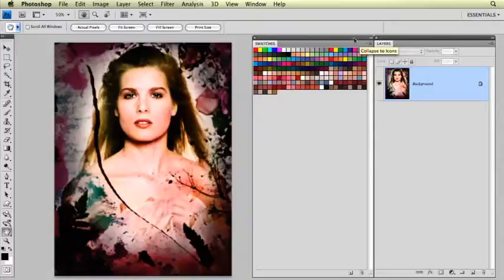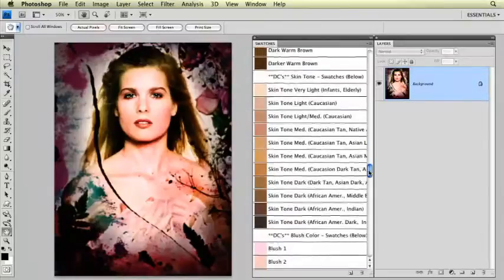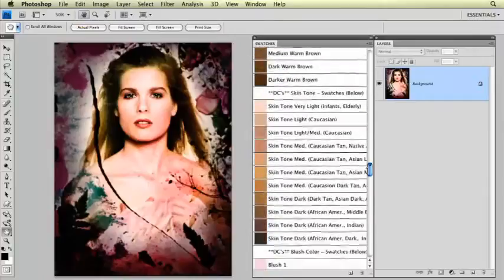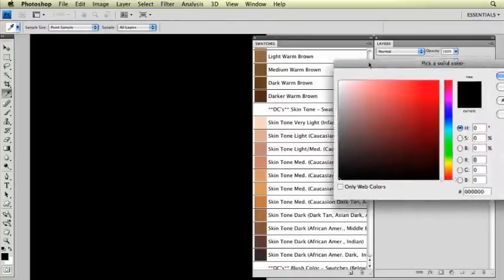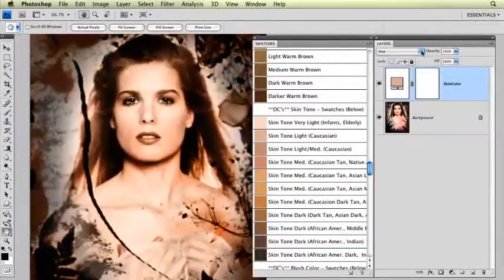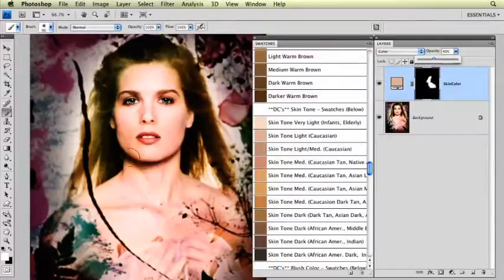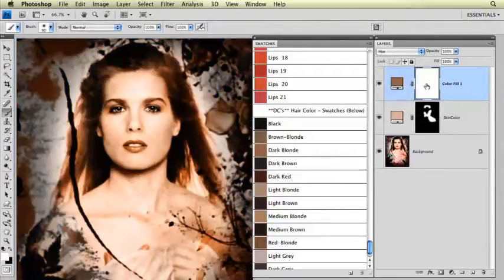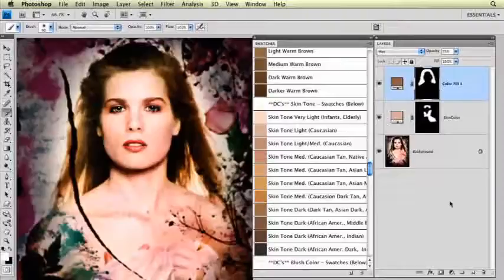13 Color Swatches.mov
13 Color Swatches.mov